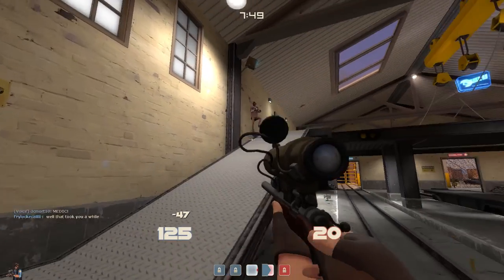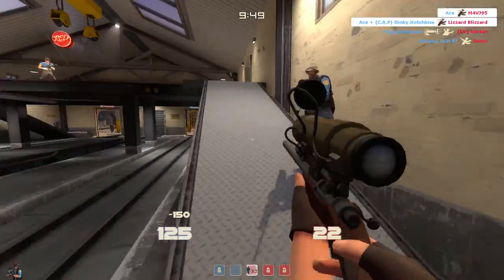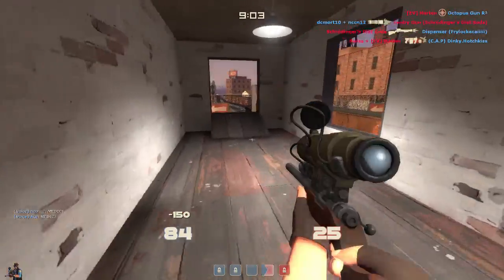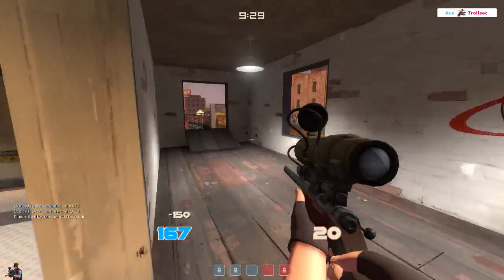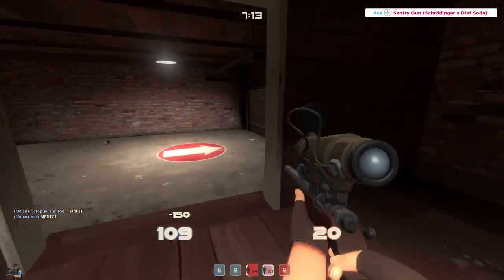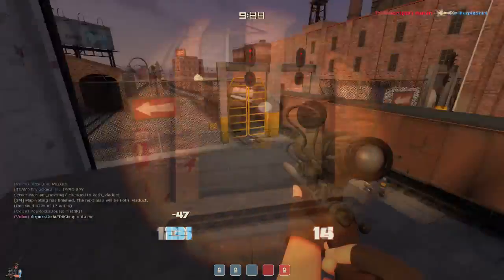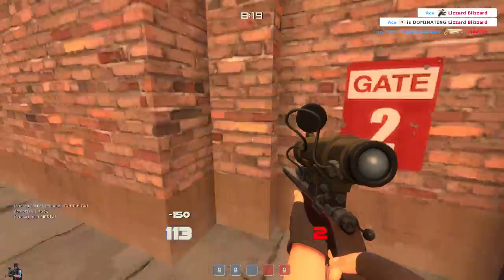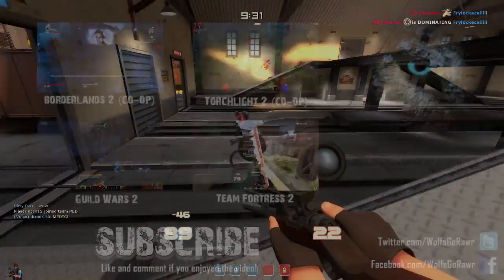TF2: Sniper, Glorious Razorback